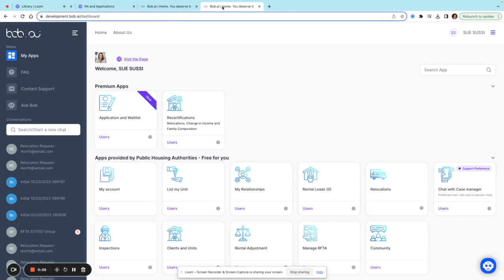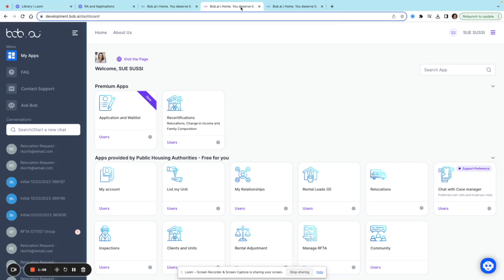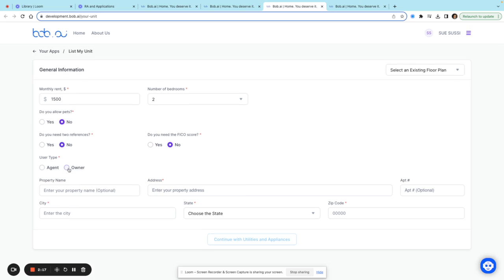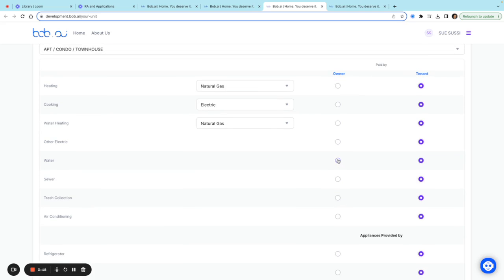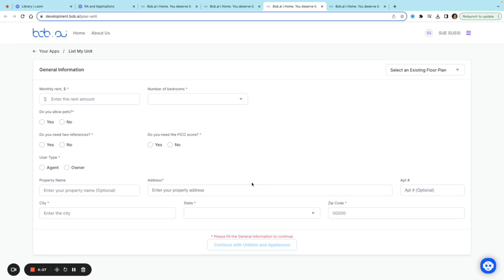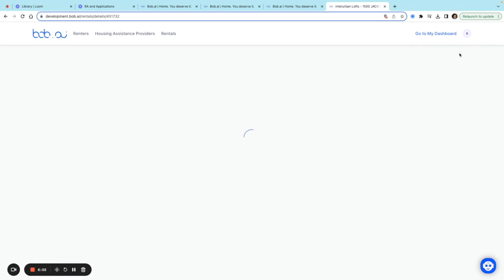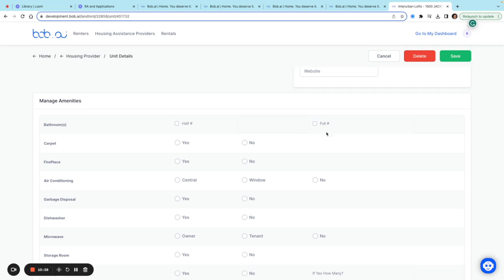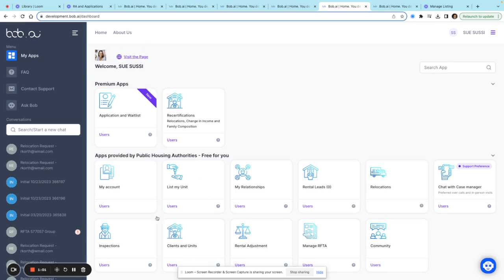Manage Listing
Learn how to Manage your listing after you list your unit on Bob.ai. This video covers:
1. How to list a unit
2. How to find your unit in your page
3. How to mark a unit unavailable
4. How to edit the photos in your unit listing